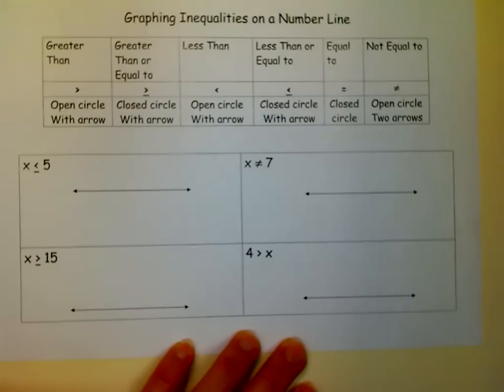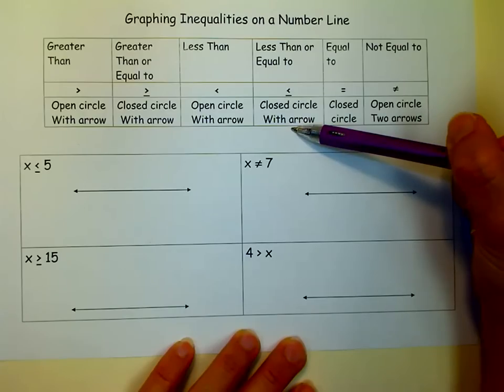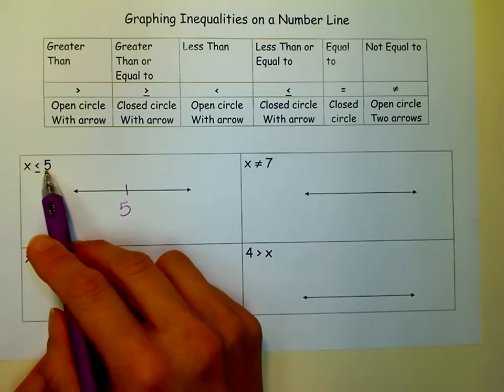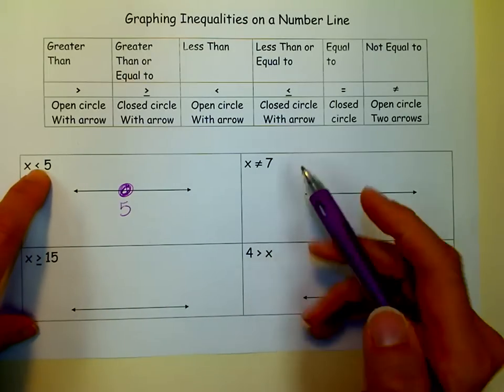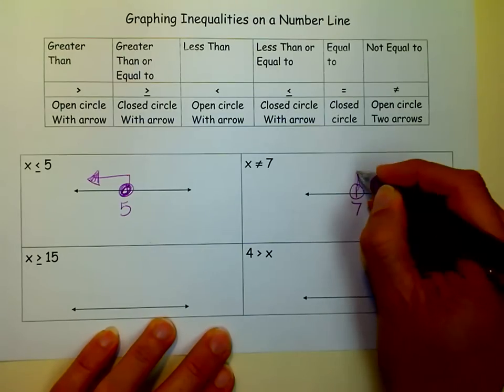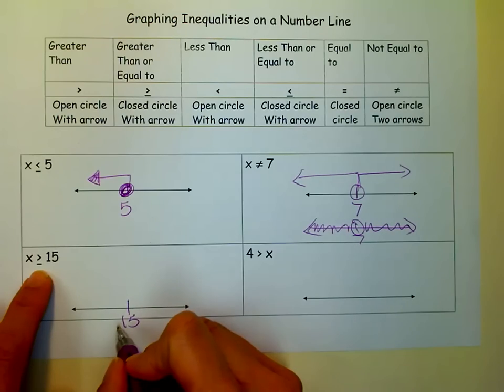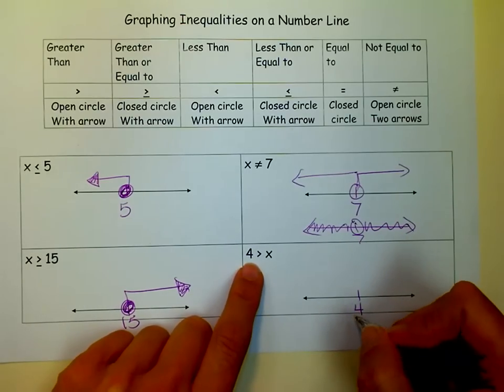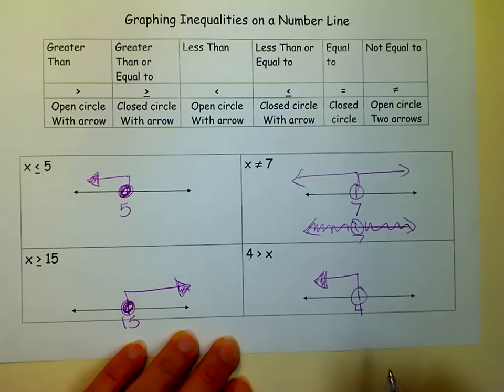Graphing Inequalities on a Number Line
These inequalities do not need to be solved.  We are simply graphing them - deciding which way our arrow goes and whether to use and open circle or a closed circle.